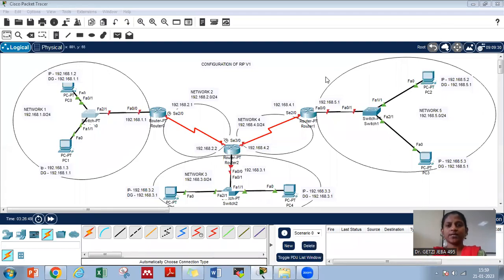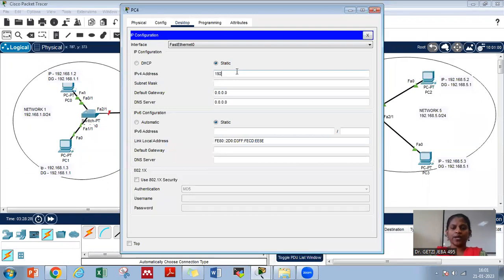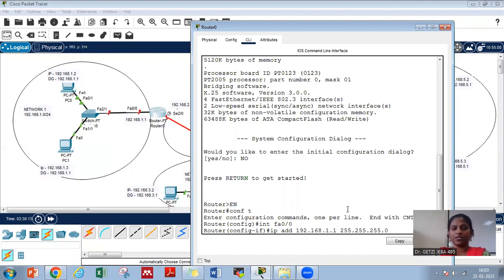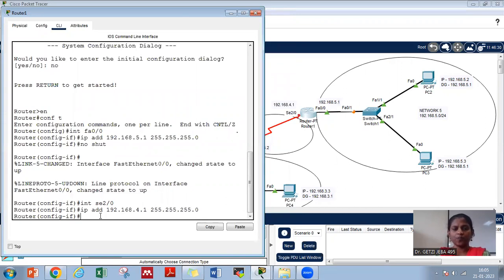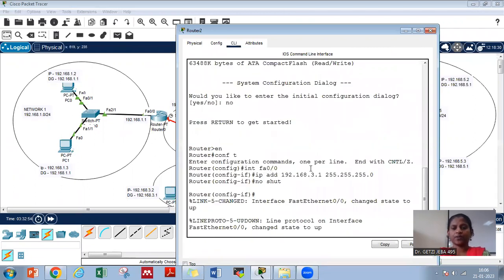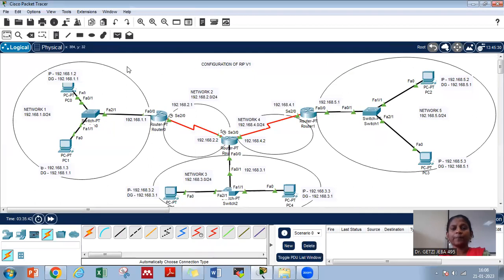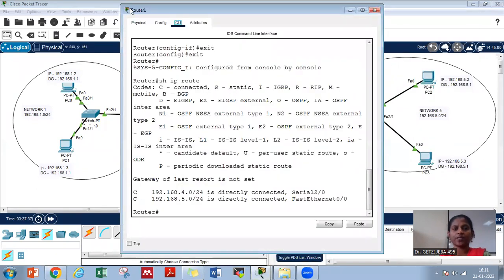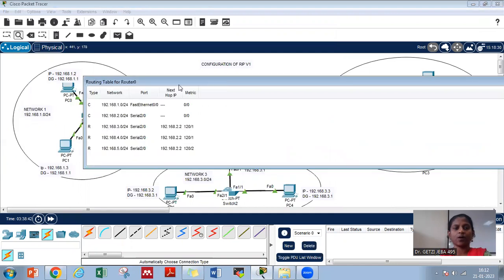Configuration of RIPV1